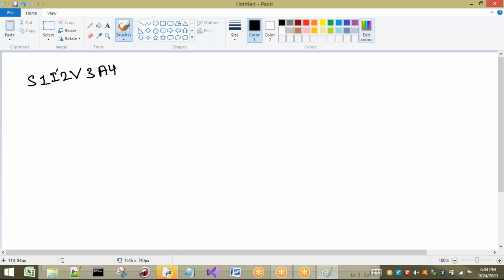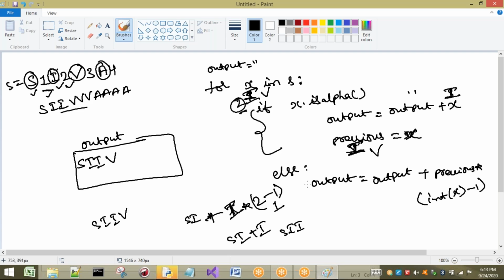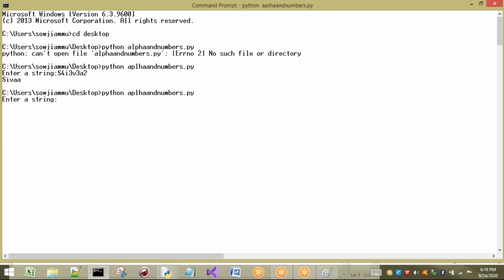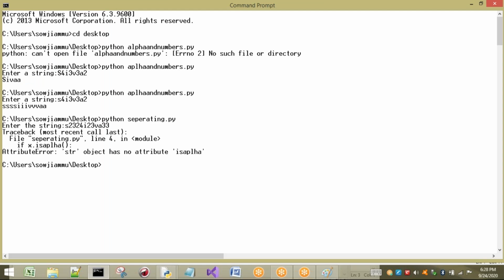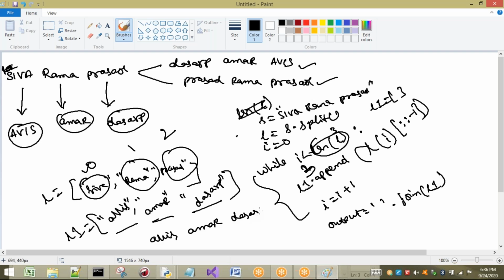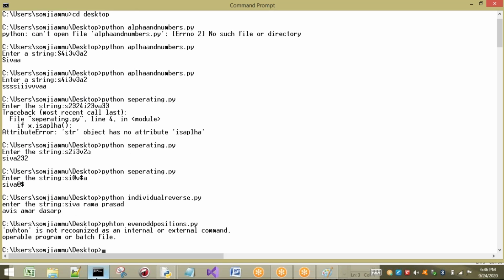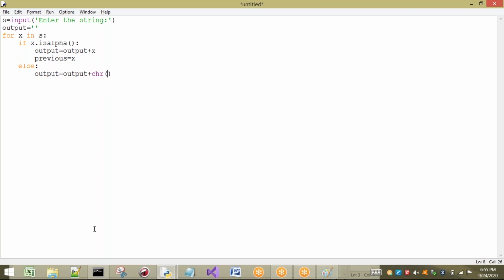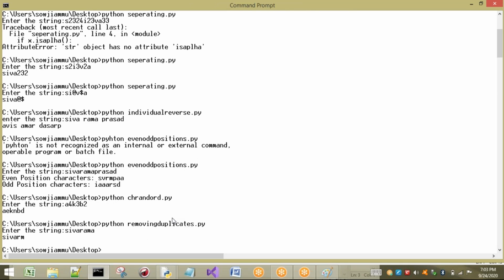Python|Session 27| str data type examples|Mr.SIVA RAMA PRASAD KOLLU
str data type examples
string data type examples